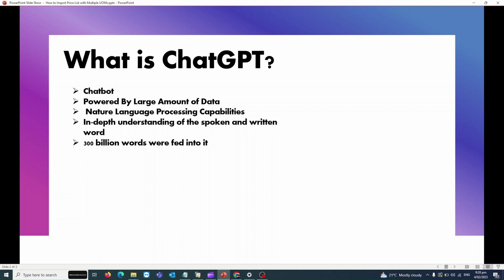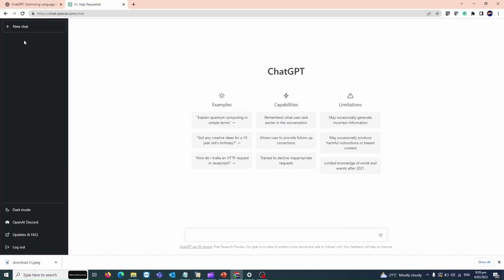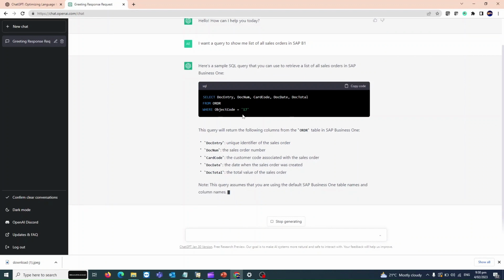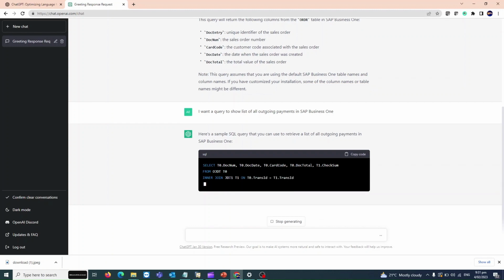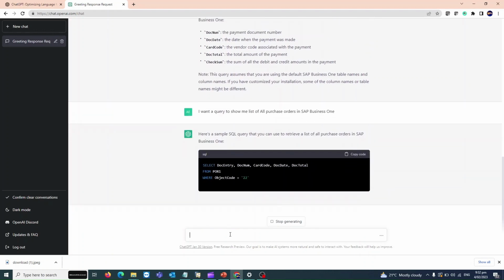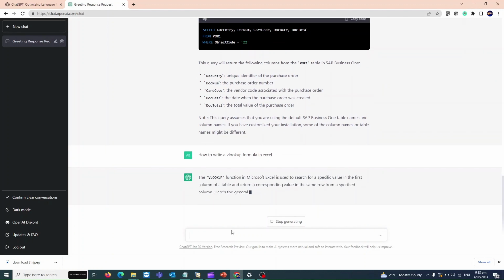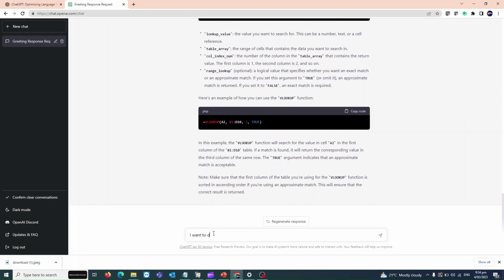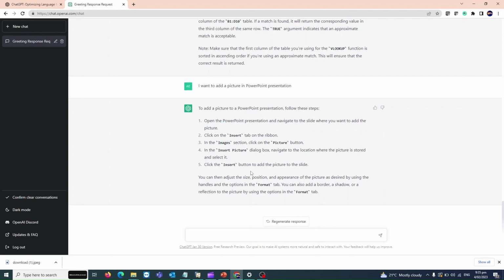How ChatGPT can write SAP Business One Queries Or Excel Formulas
This video shows how chatGPT can do your work and write SAP Business One Queries, excel formulas and it can help in any complicated tasks.